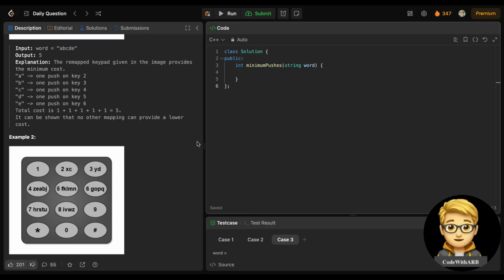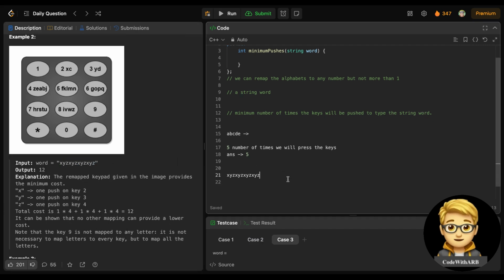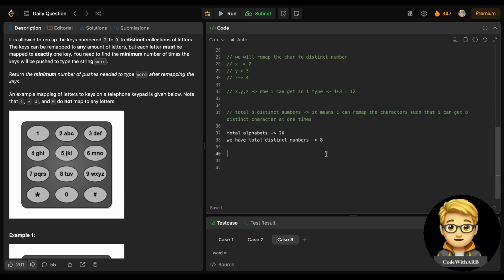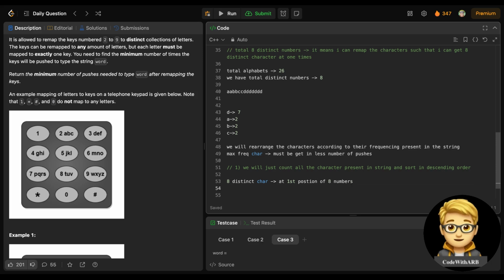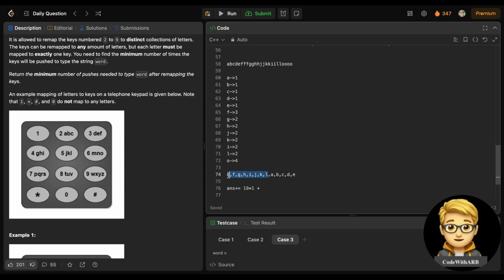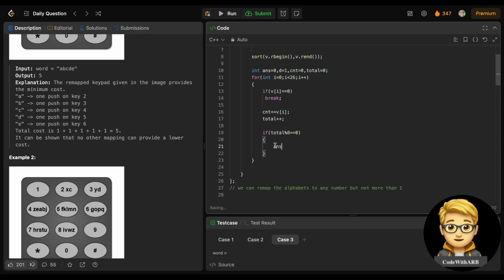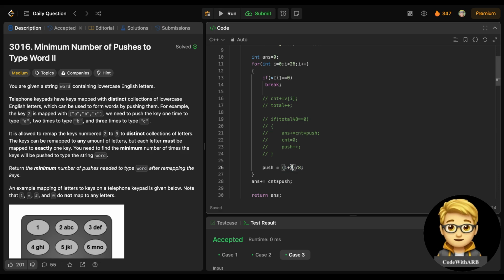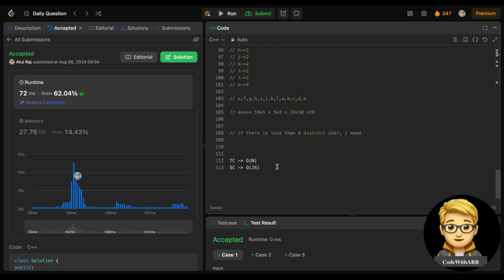Minimum Number of Pushes to Type Word II (LeetCode 3016) (Sorting, Greedy)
Still reading .

Be Happy 🙂